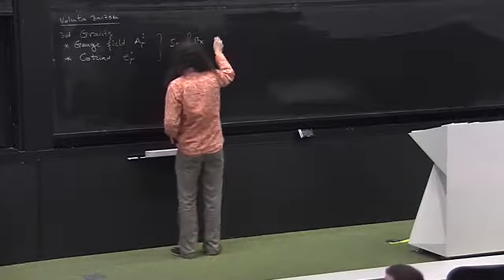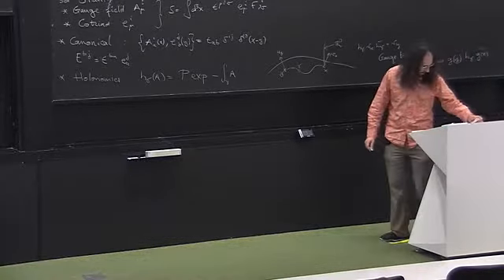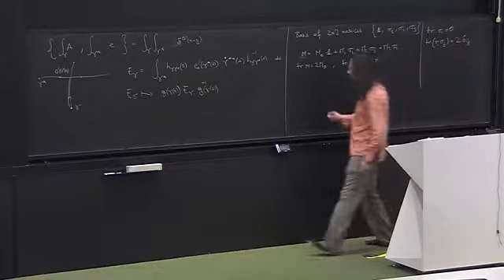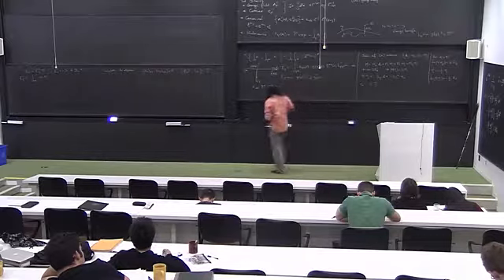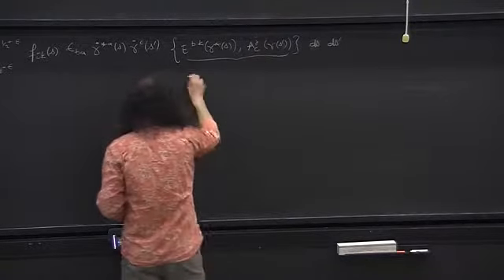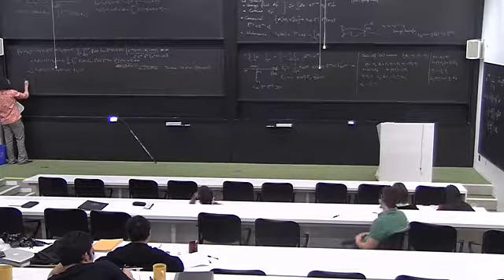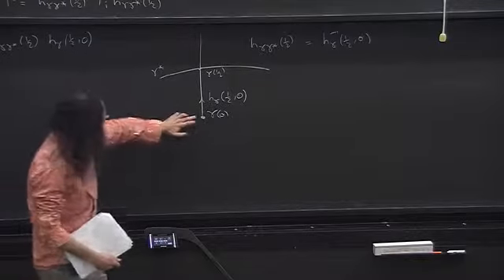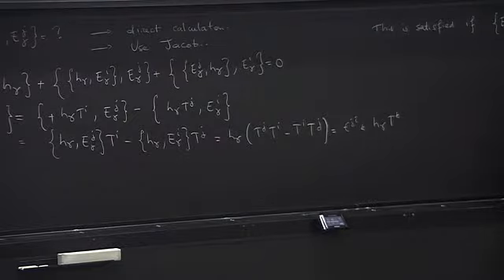Lecture 10 Holomonies, Fluxes and their Poisson algebra